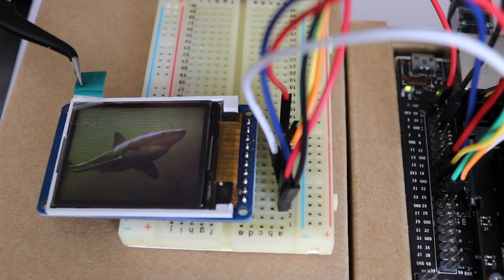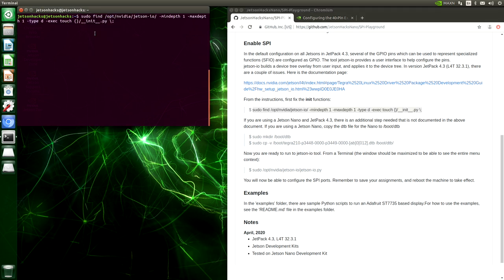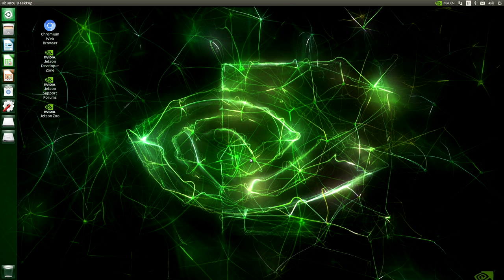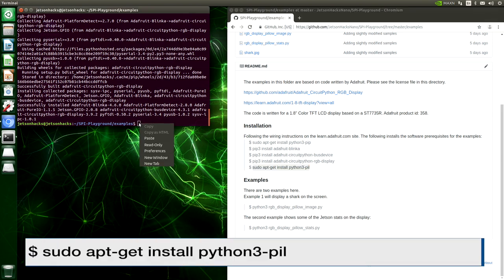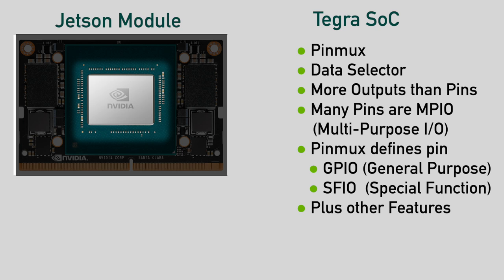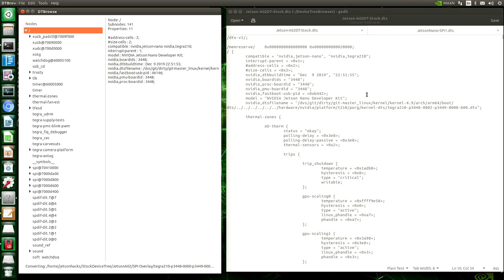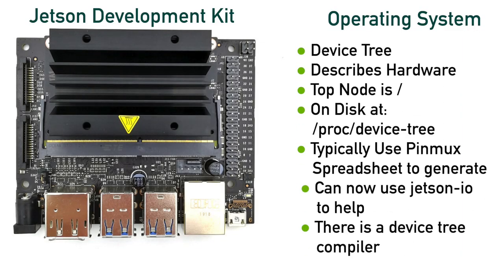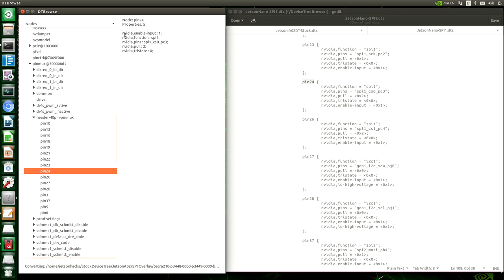Jetson SPI using jetson-io + Device Tree Explaining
Time stamps below. We add a SPI display to a NVIDIA Jetson using the jetson-io utility, and then discuss the Linux device-tree and Jetson Pinmux. Full article
0:26 - Wiring an SPI Device
1:30 - Configuring SPI on the GPIO Expansion Header
5:36 - SPI Driver Discussion
7:00 - TFT Driver Install
10:15 - Display Demo
11:10 - Tech Talk Time!
11:16 - Review, Jetson Modules and Carrier Boards
11:23 - Jetson Module
13:14 - Pinmux
14:05 - Jetson Carrier Board
14:38 - Operating System/L4T
15:57 - Device Tree
16:52 - Exploring a Device Tree
19:35 - How the Device Tree gets built - Pinmux Spreadsheet
20:45 - The Device Tree on Disk: /proc/device-tree
21:53 - Device Tree Overlays

Adafruit 1.8" TFT display on Amazon
(You may also find it on DigiKey or Adafruit)

While the example here is for a NVIDIA Jetson Nano Development Kit, the same utility is available on all Jetson Development Kits.

The shop has these items available even if you are outside the United States. Thanks!